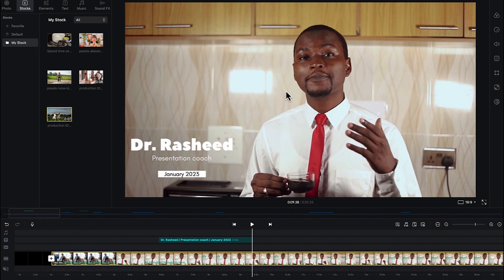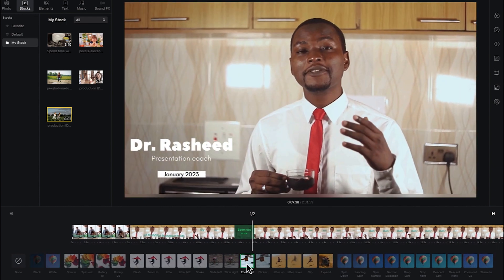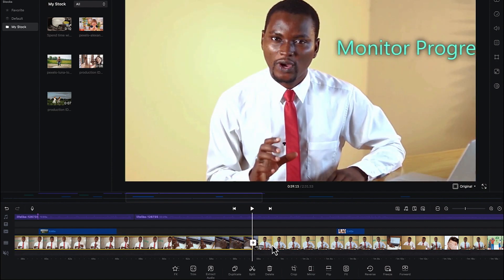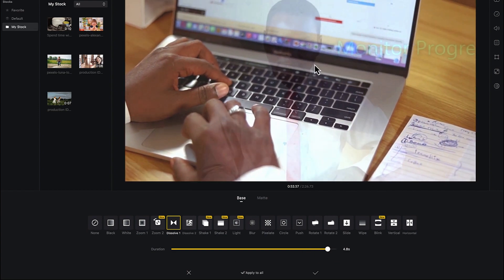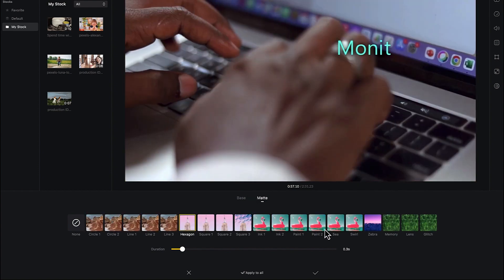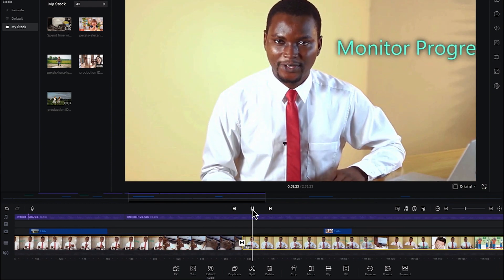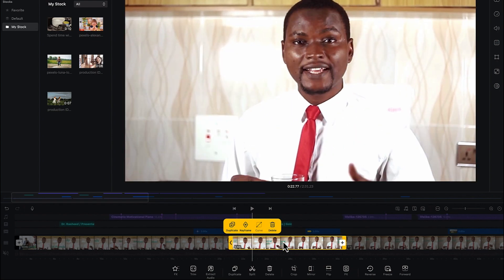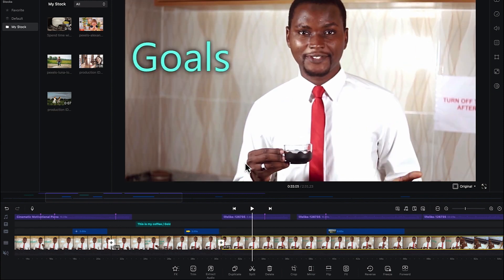VN Video Editor Tutorial: Transitions and effects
In this video, you will learn how to add transitions and effects,